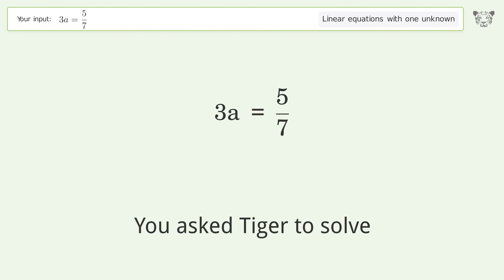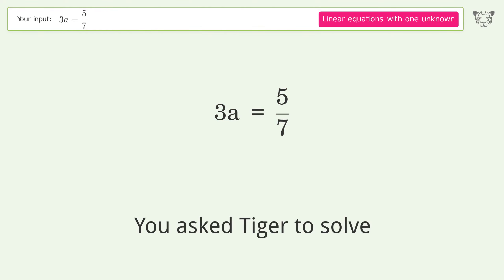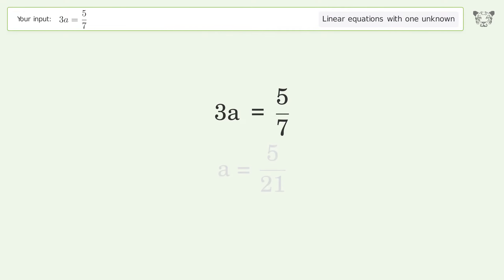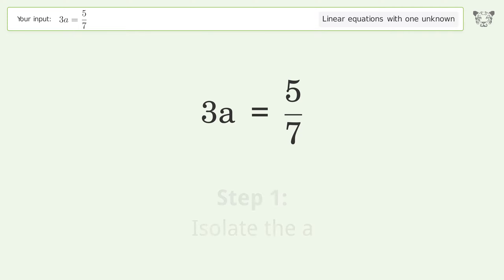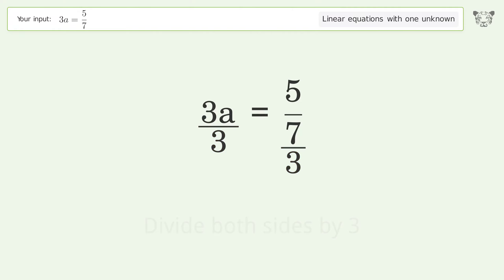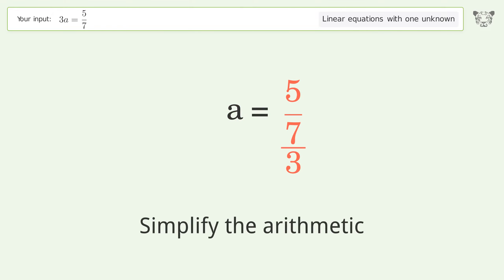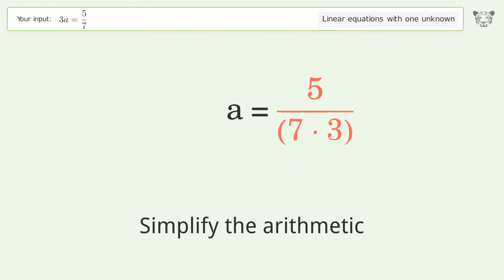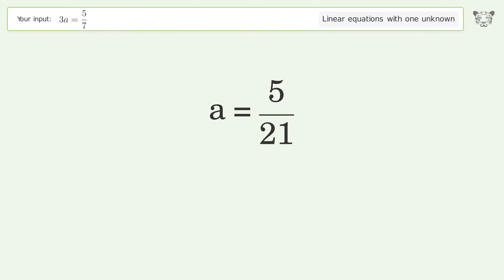Linear equation with one unknown: Solve 3a=5/7 step-by-step solution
for a step-by-step and more tips and tricks for dealing with linear equations with one unknown.